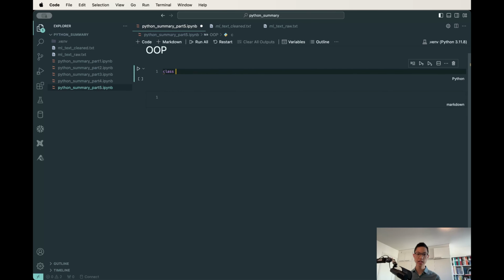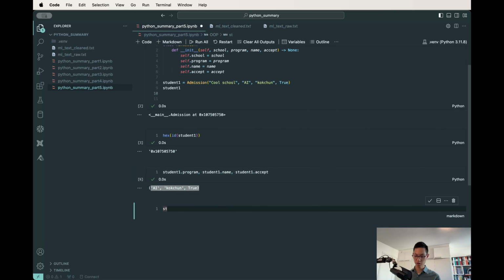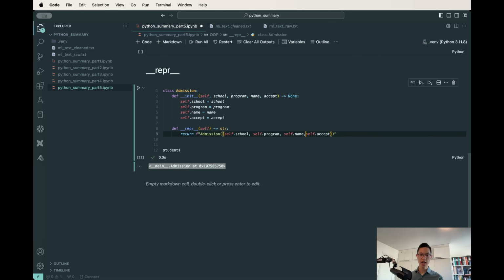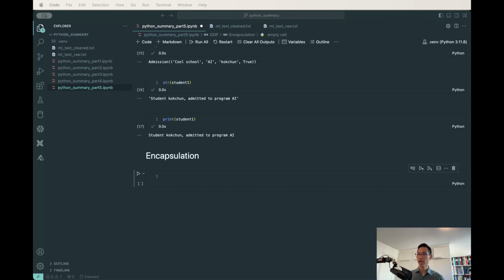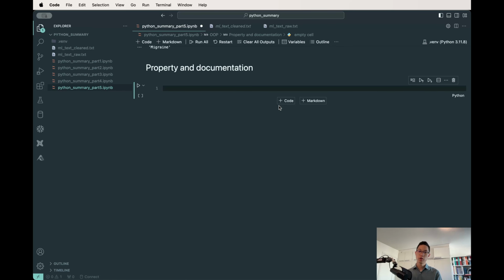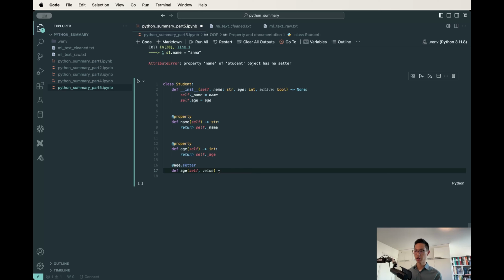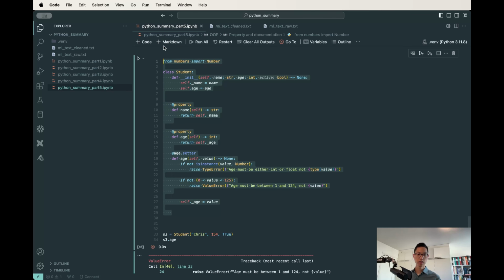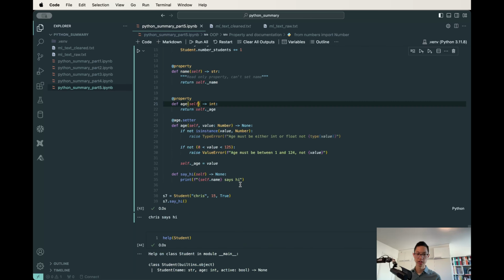python summary part 5